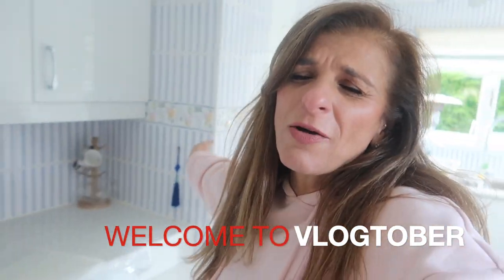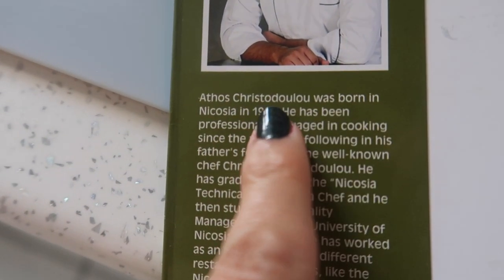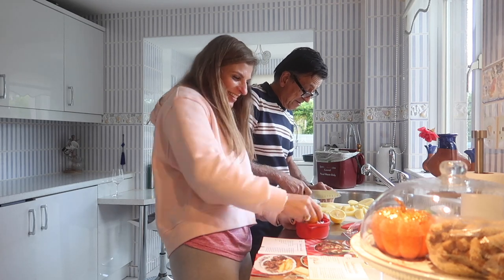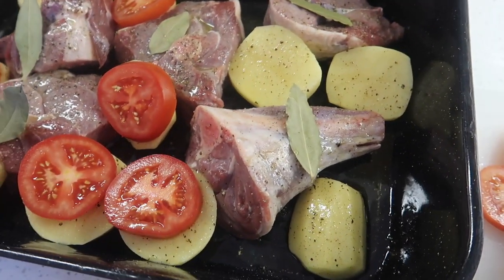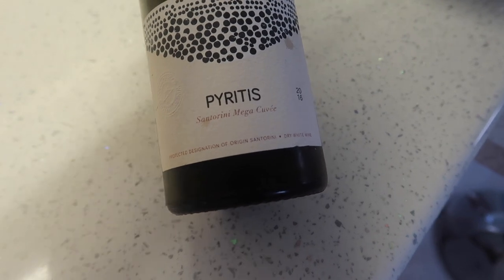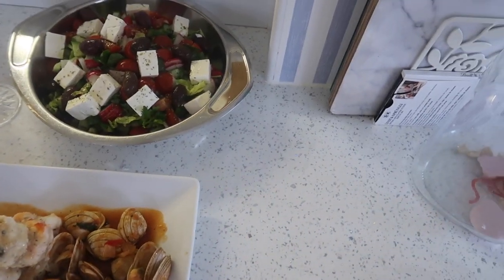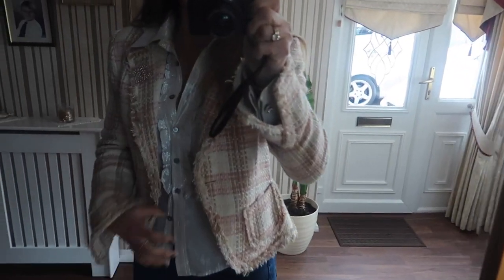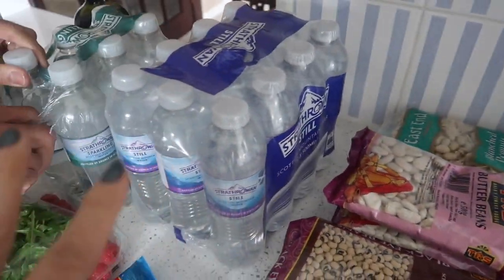REAL MARRIED LIFE IN VLOGTOBER 2022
Welcome to my daily vlogtober vlogs. As promised I will be trying to share what we eat daily, in this vlog I share Rico Clams recipe and our traditional cypriot Sunday roast. As usual I share my latest shopping haul.

Just incase you are new here, welcome I'm Andri a mum of three boys and grandma (yiayia) to three wonderful grandchildren. I am 57 years young and enjoy keeping fit.

MICELLAR WATER
DRY SHAMPOO
DOVE SHOWER
VITAMIN D3
PIXI TONIC
A5 REFILLS
POCKET AGENDA REFILLS

NAILS
BUILDER GEL
168W UV LED NAIL LAMP
NAIL PREP AND POLISH WIPE
TOP COAT

FILMING EQUIPMENT

FAVOURITE MAKE UP AND PRODUCTS

DIOR PUMP N VOLLUME BLACK
MAYBELLINE GEL EYELINER.
APPLE CIDER VINEGAR
TEETH WHITENING STRIPS